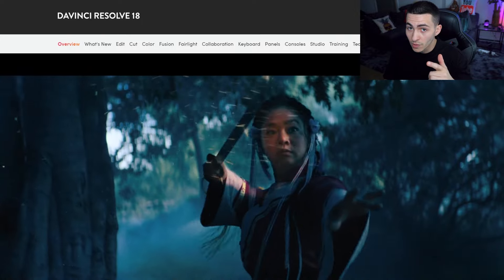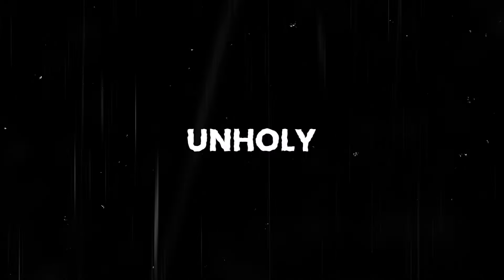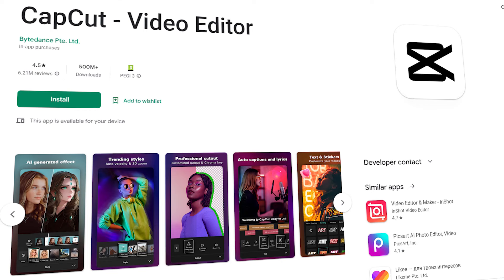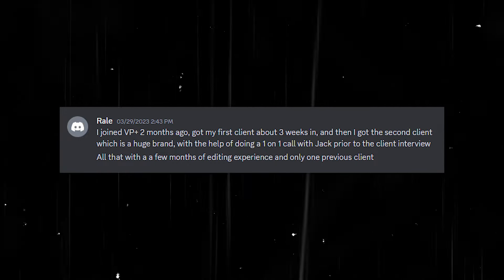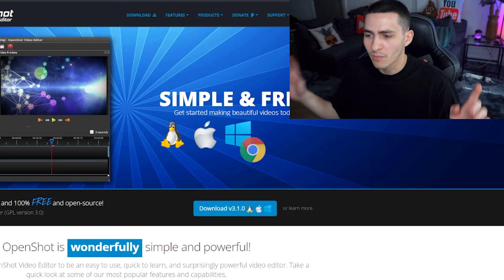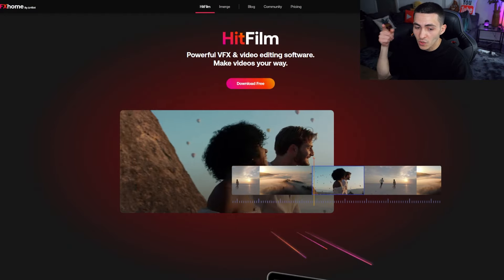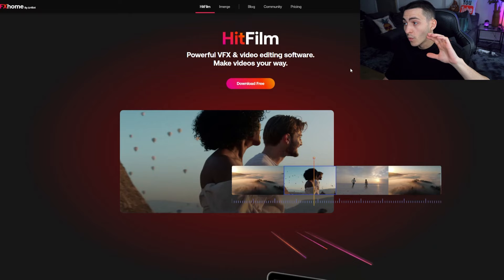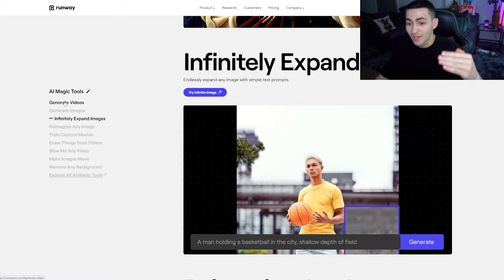Best FREE Editing Software for YouTube Videos in 2023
🔷 Level up your Career by Joining the VP+ Community Discover the Best FREE Editing Software for YouTube Videos in 2023! Elevate your content creation game with our comprehensive guide to top-notch, budget-friendly video editing solutions. Learn how to create stunning YouTube videos without breaking the bank.

0:00 - INTRO to Best Editing Software for YouTube
0:21 - Best YouTube Software #1
0:56 - Best YouTube Software #2
1:40 - BONUS TIPS & TRICKS
2:39  - Best YouTube Software #3
3:19 - Best YouTube Software #4
3:50 - BONUS FREE Editing Software
4:30 - OUTRO to Best Editing Software for YouTube

Now these arn't in order, in fact each of them may be more suited to different types of creatives... but regardless this is List contains the Best FREE Editing Software for YouTube Videos in 2023.

If you want to get access to more FREE Video Editing Software for YouTube, check this playlist out